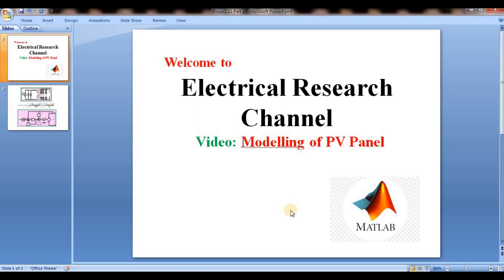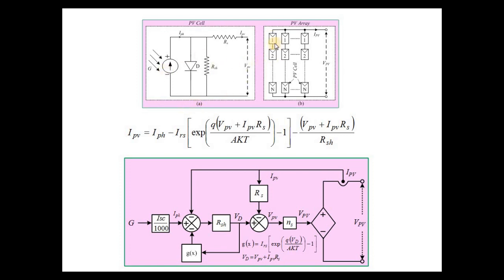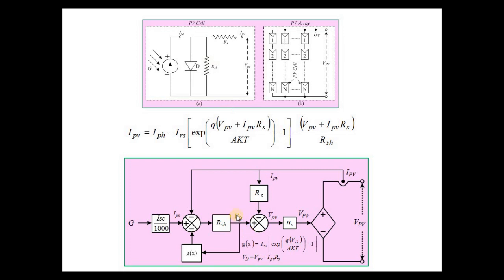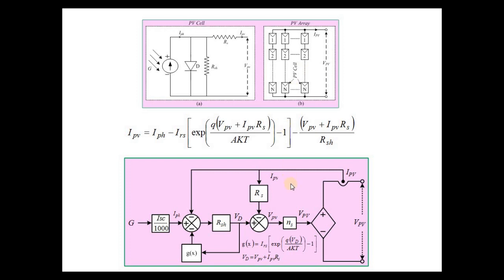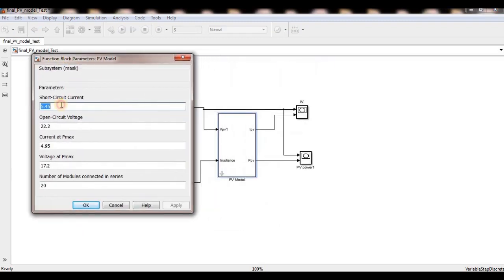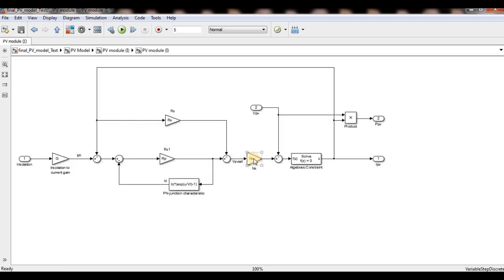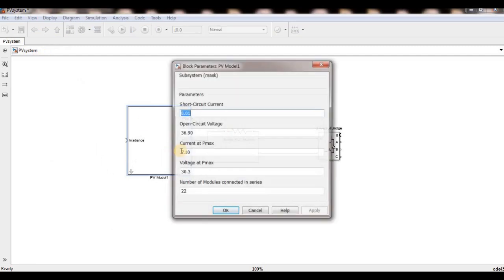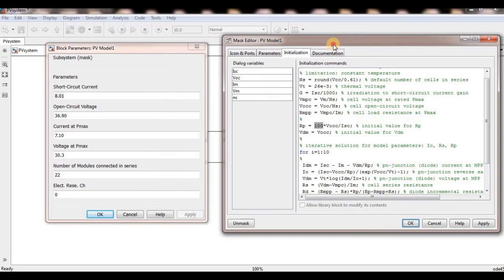English version: Modelling of photovoltaic cell | PV system model in MATLAB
English version: Modeling of photovoltaic cell | PV system model in MATLAB
This channel is created for researchers and learners on Electrical Engineering Topics based on MATLAB-Simulink. The videos are designed and created for scholars in a way to understand on designing a models in Matlab platform. You can get the explanation and the way of designing Matlab model for your topic or research paper by mentioning in comment section of videos. We are also providing free research service on topics, jobs, conferences and research information related to Electrical engineering via WhatsApp. We are requesting you to please join in our WhatsApp group so that you may get information related to Electrical vacancies, Research Opportunities, and Ideas. The WhatsApp Group link is